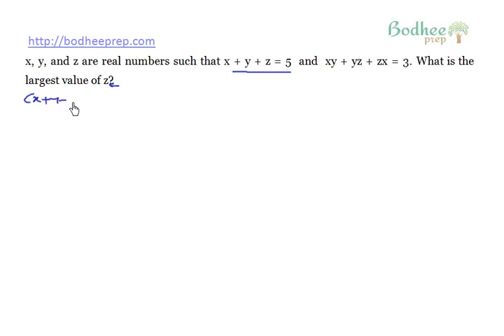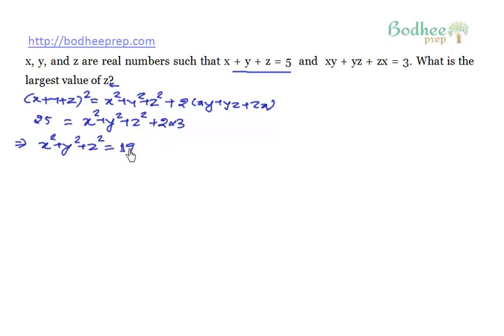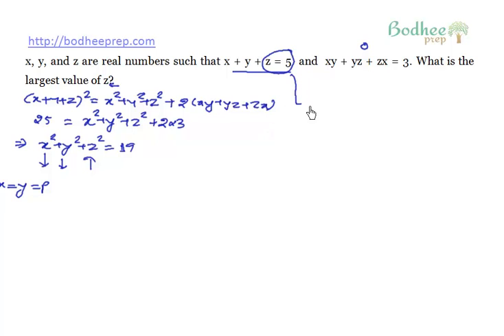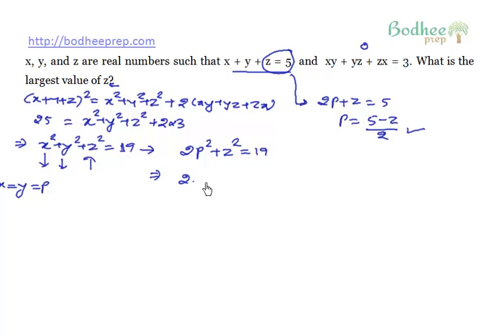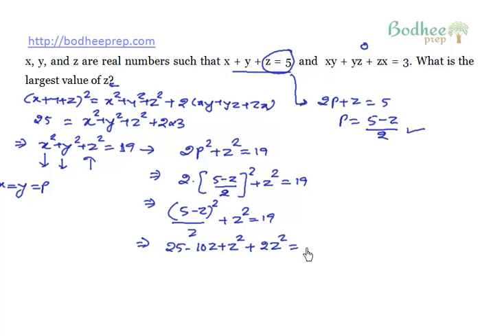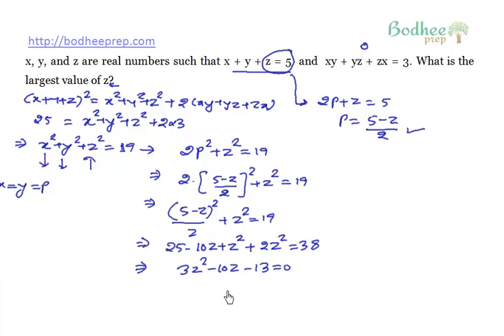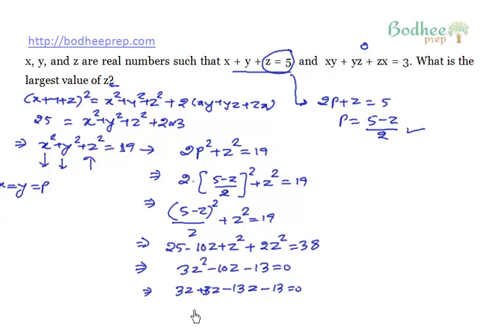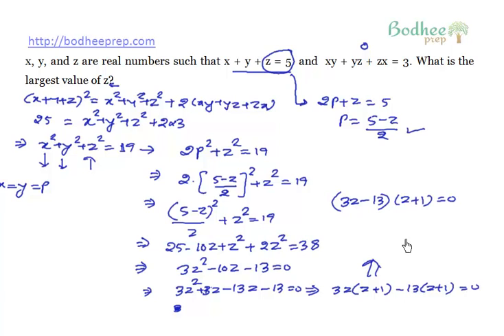CAT Algebra Workshop Problem 15